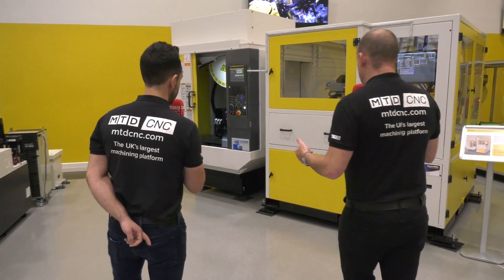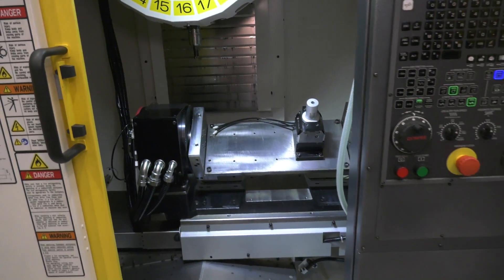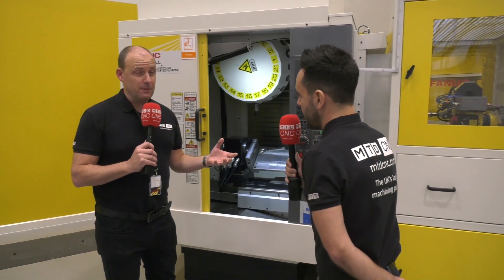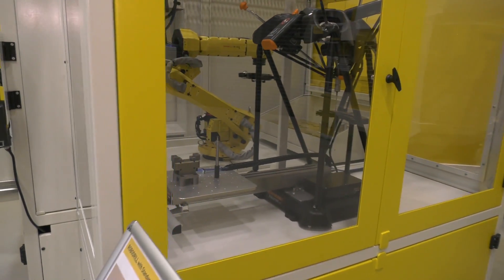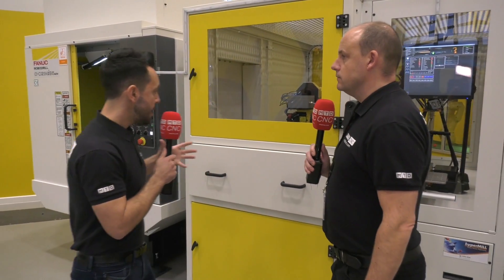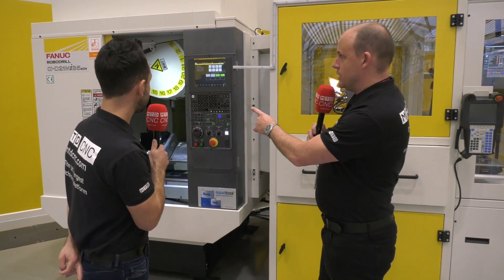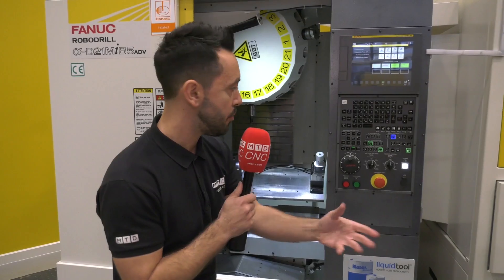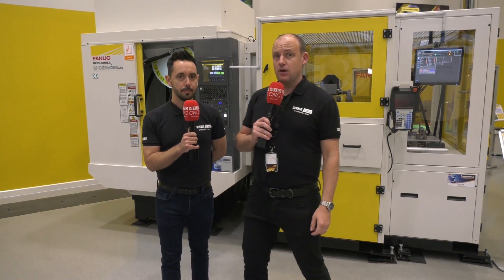ROBODRILL, how much do you think this machine is?